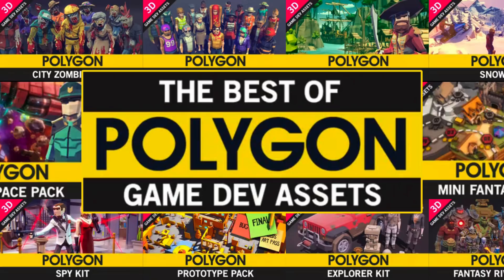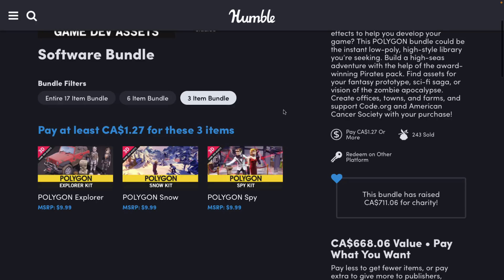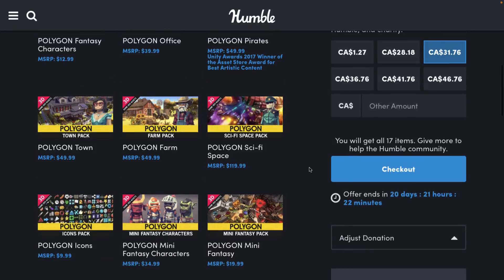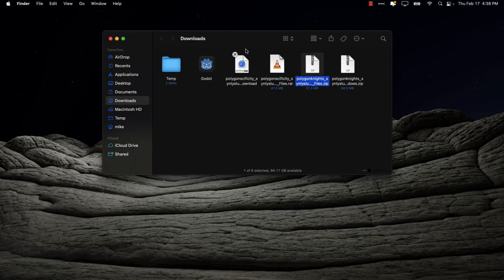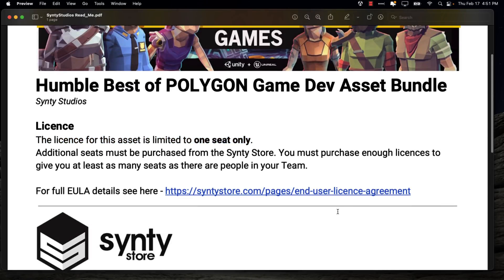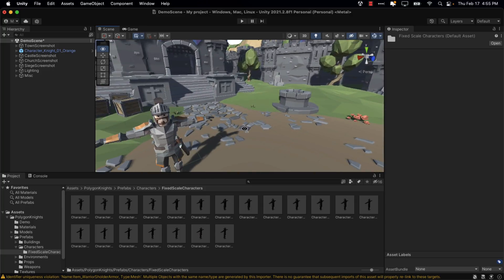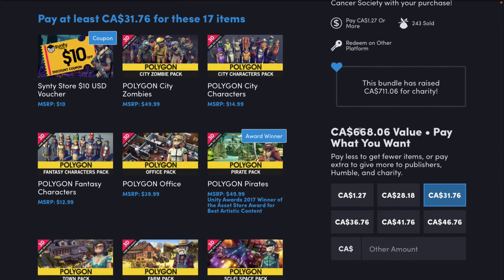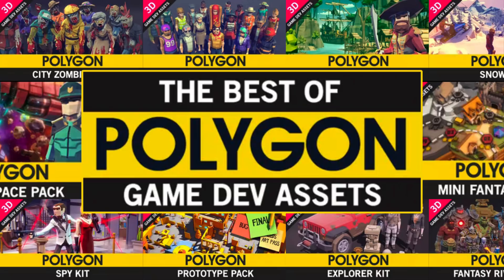AMAZING POLYGON Assets Bundle by Synty Studios ( Work in ALL 3D Game Engines!!! )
In this amazing Humble Bundle, you can get a huge collection of POLYGON asset packs from Synty.  They ship with not only Unity and Unreal Engine ready packages, but also the source FBX/OBJ files, making it trivial to use in any engine or 3D tool.

**EDIT** -- I made a huge error in this video where I showcased the wrong bundle.  I did an updated video showing the proper way to redeem this bundle and how to use them in both Unreal Engine and Unity.